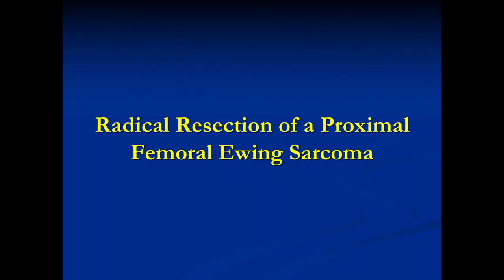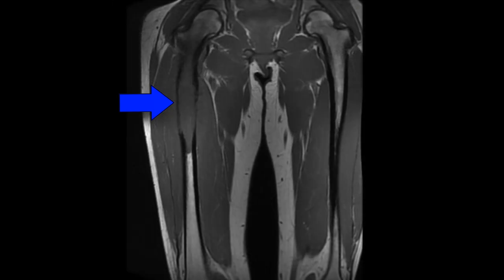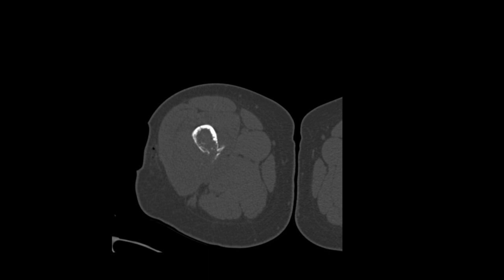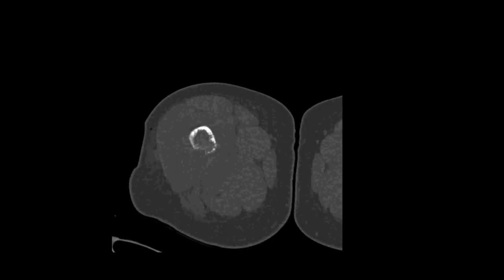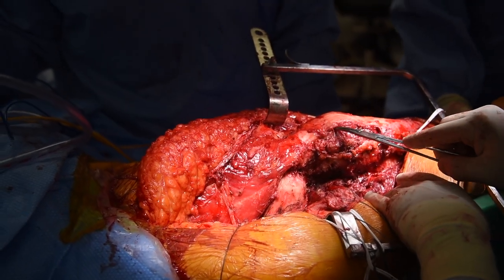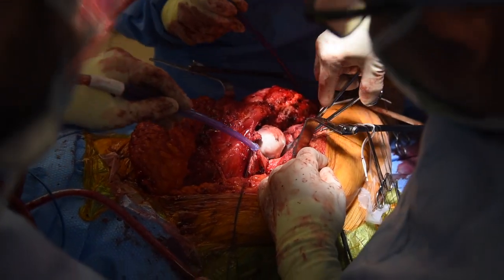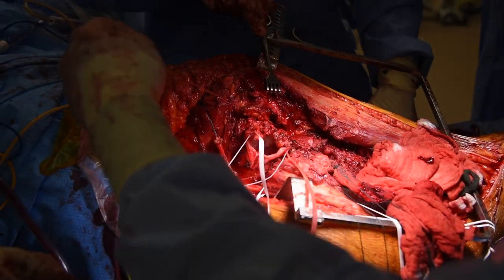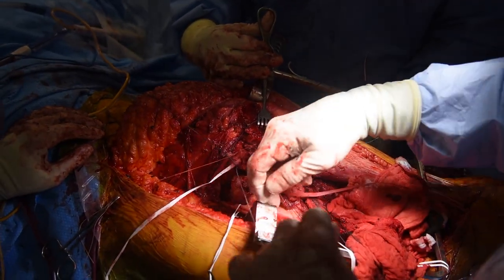Limb Sparing Resection of the Proximal Femur due to a Ewing Sarcoma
This video teaches the surgical steps involved in removing (resecting) a bone sarcoma called a Ewing Sarcoma arising from the proximal femur “upper part of femur.” The femur and hip are reconstructed in a way to provide stability and restore function of the limb using a special modular segmental tumor prosthesis that can be sized intraoperatively and customized for the patient. It restores the hip to maintain mechanical stability and provide a functional joint. This is a limb sparing surgery as opposed to performing an amputation called a hemipelvectomy. The procedure described in this video is a reliable method for restoring stability and function of the affected limb. Specific protocols for physical therapy must be adhered to postoperatively for an optimal result. Patients are often kept in a hip abductor brace for 6 weeks and then gradually strengthen the hip muscles with physical therapy.

Dr. James C. Wittig is a world-renowned Orthopedic Oncologist and Sarcoma Surgeon who has been in practice for over 20+ years. He has performed close to 10,000 orthopedic oncology and sarcoma surgeries for various benign and cancerous musculoskeletal tumors. Dr. Wittig maintains an active subspecialty clinical practice that focuses on treating pediatric and adult patients with bone sarcomas and soft tissue sarcomas (cancers) as well as benign bone and soft tissue tumors and metastatic cancers to bone. He focuses on complex Limb Sparing Surgery (Limb Saving) for sarcomas. Dr. Wittig has a particular subspecialty interest and extensive experience in limb sparing surgery for shoulder girdle tumors, cryosurgery, radio-frequency ablation and minimally invasive biopsies. He has been named one of the top 13 orthopedic oncologists in the United States. He has also been featured as a Top Doctor in the New York Metro area by New York Magazine and Castle Connolly (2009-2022) as well as America's Top Cancer Doctor and America’s Top Doctor by Castle Connolly. At the time of this post, in 2022, Dr. Wittig holds the position of Chairman of Orthopedic Surgery at Morristown Medical Center and Medical Director of Orthopedics, Orthopedic Oncology, and Sarcoma Surgery in Atlantic Health System in New Jersey. He has previously served as Chief of Orthopedic Oncology and Vice Chairman of Orthopedics at Hackensack University Medical Center, and Chief of Orthopedic Oncology at NYU and Mt. Sinai Medical Center. Under Dr. Wittig's leadership, the department of Orthopedic Surgery at Morristown Medical Center has achieved national recognition as the number 23 Orthopedic Program in the United States and the number 1 Orthopedic Program in New Jersey for several years in a row by US News & World Report. Morristown Medical Center has been named the number 1 hospital in New Jersey for the last 5 years by US News & World report.